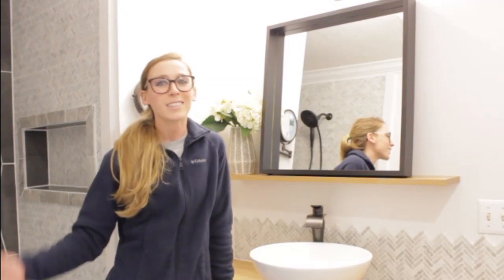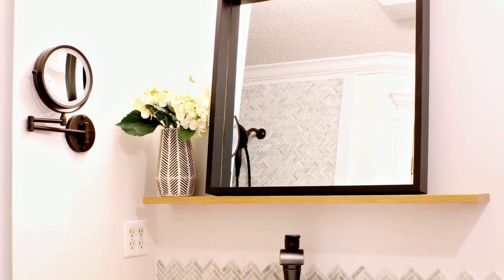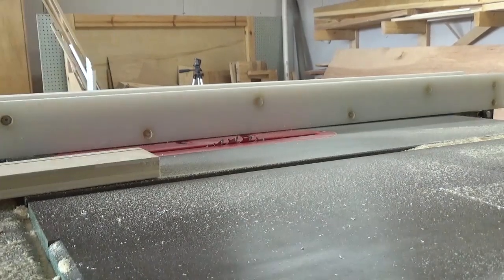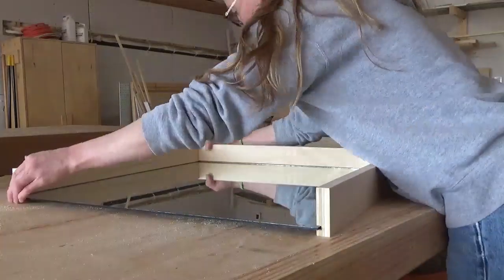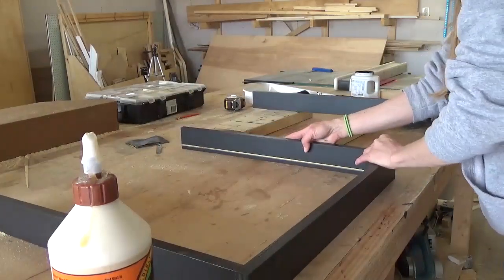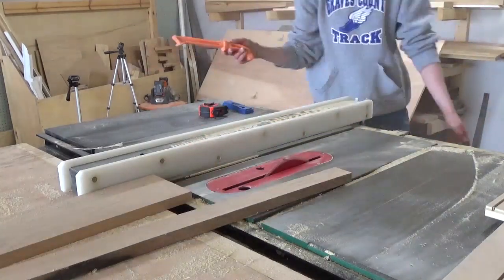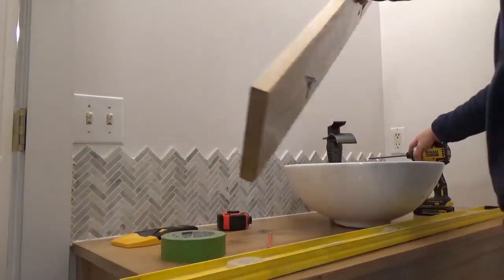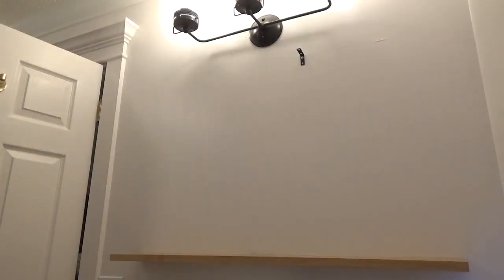How to Make a Floating Bathroom Mirror & Shelf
My parents recently asked me to help them design and renovate their master bathroom.  You may remember from a recent video, that I build them two matching vanity dressers to use in here.  They were a fun modern style, so I needed to design and build a mirror situation that matched that aesthetic.

So I built them a set of black framed floating mirror shelves from some scraps and I've never seen scrap wood look so high end.

And if you want to check out the vanity build, you can find it here as well: